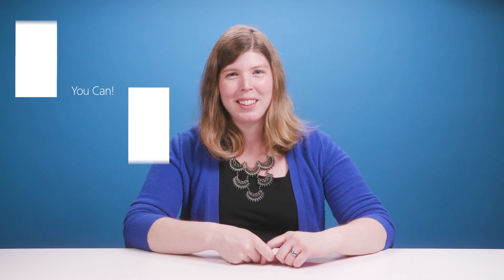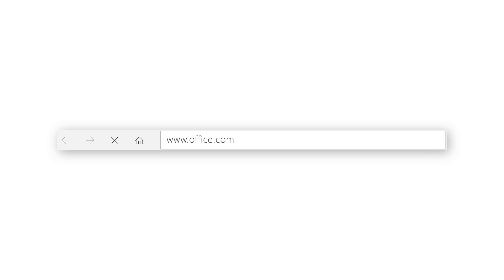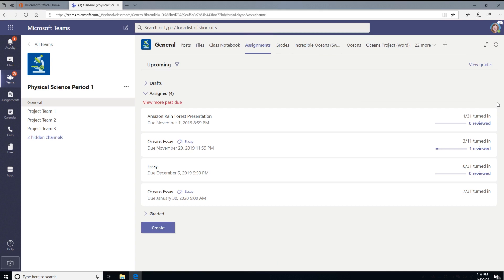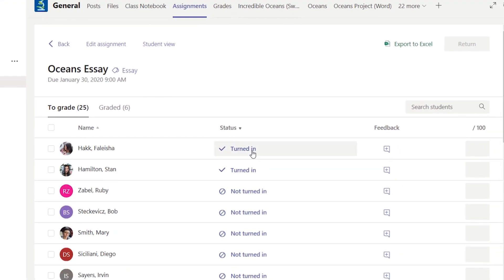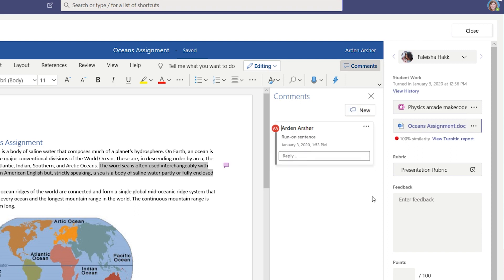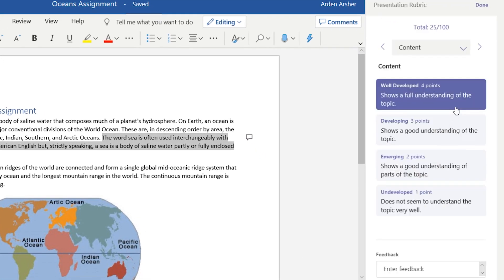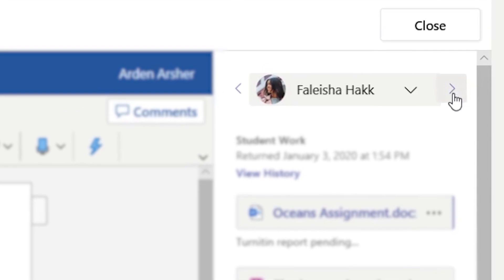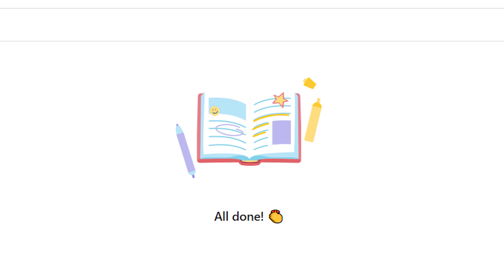How to speed grade assignments in Microsoft Teams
Learn how to speed grade assignments and provide personalized feedback in Microsoft Teams.